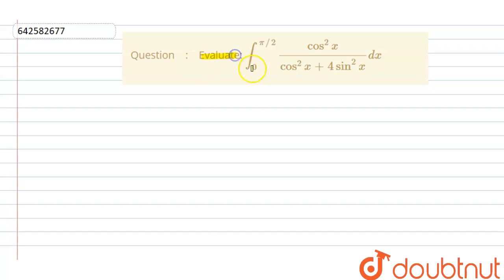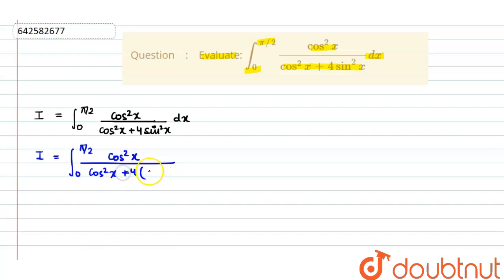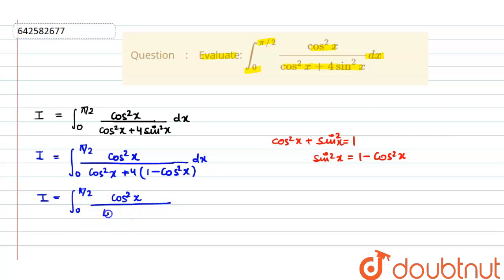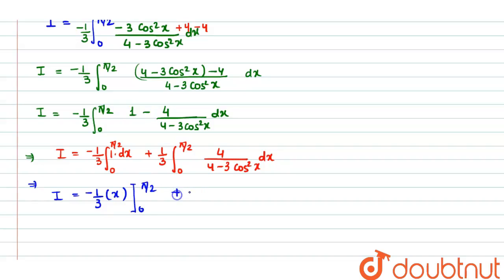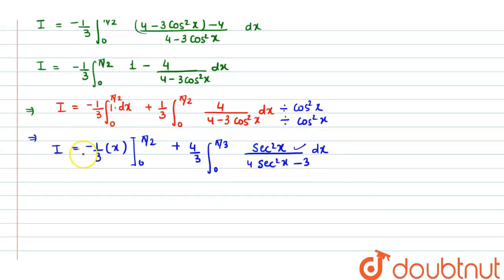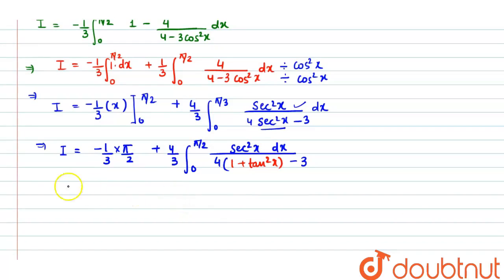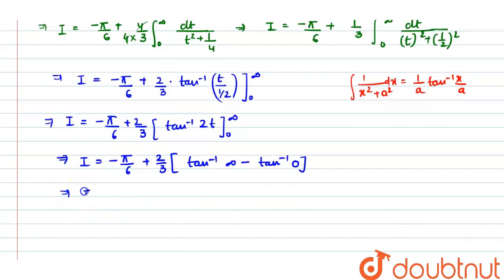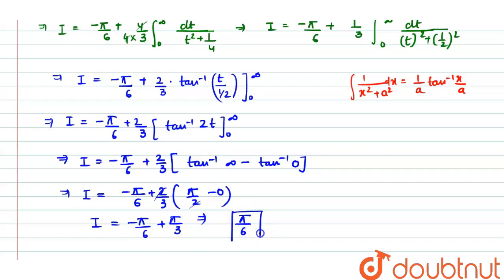Evaluate: int_0^(pi//2)(cos^2x)/(cos^2x+4sin^2x)dx | 12 | DEFINITE INTEGRALS | MATHS | RD SHARMA...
Evaluate: int_0^(pi//2)(cos^2x)/(cos^2x+4sin^2x)dx
Class: 12
Subject: MATHS
Chapter: DEFINITE INTEGRALS
Board:CBSE

👉 Have Any Query? Ask Us.